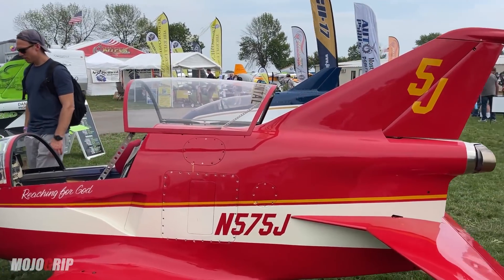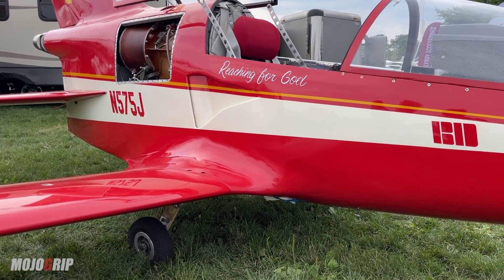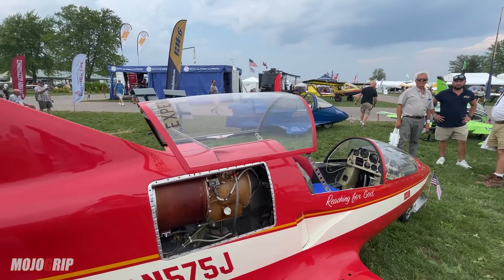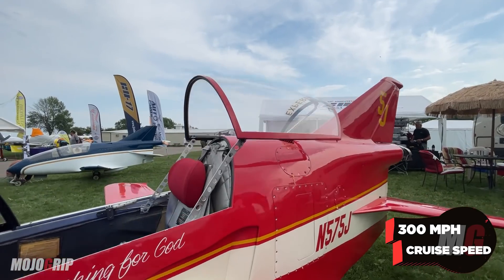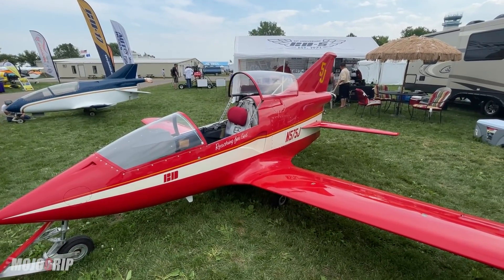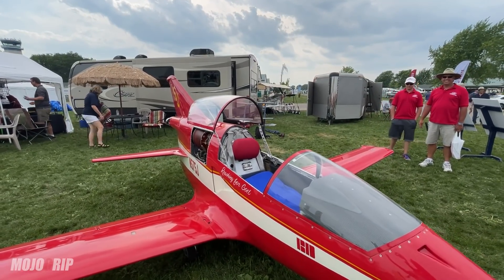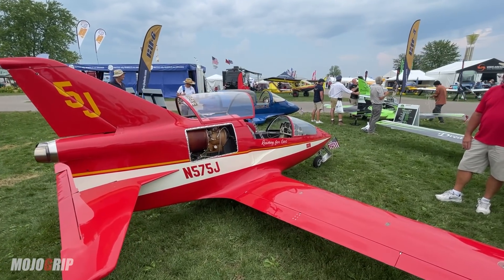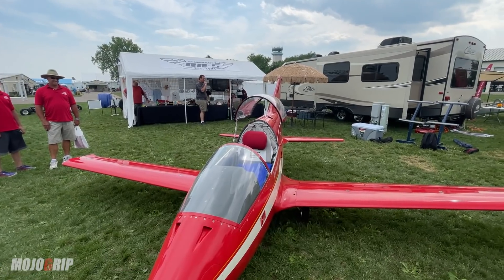BD5 High Performance Micro Jet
BD5 jet is one of the first kit jet ever produced. With the design first introduced in 1972. The BD5 is an experimental homebuilt aircraft that can be powered by a single piston engine or a turbine jet engine. The one feature in the video is powered by a turbine engine with 220 lbs of full thrust.

You are cruising north of 300 mph in this jet and you'd be burning roughly 50 gph doing it.

The BD5 is comparable to the Sonex jet which we featured here a while back. Price point is around $150,000 for a finished built airplane

My Airplane Specs
- 2021 Sling TSi
- Range: up to 1000 miles
- Climb rate: 1200 fpm
- Speed: 170 mph
- Fuel: 8 gph